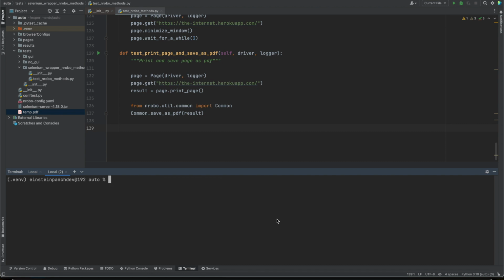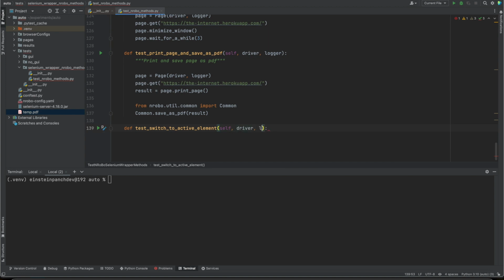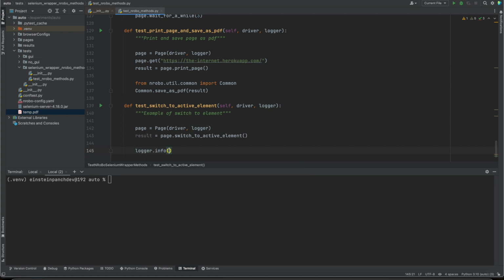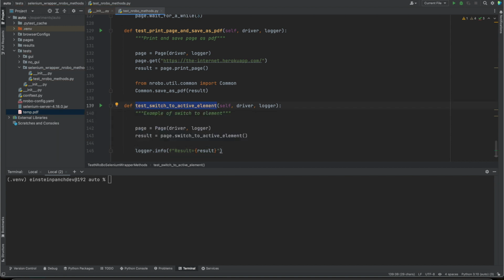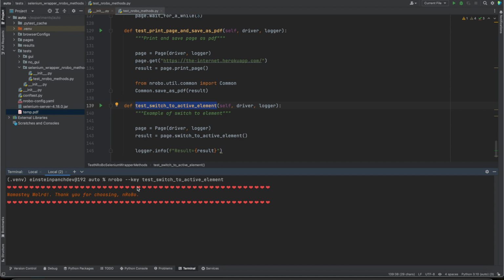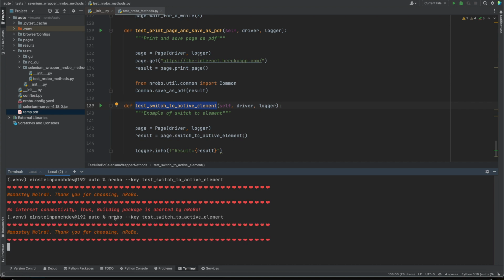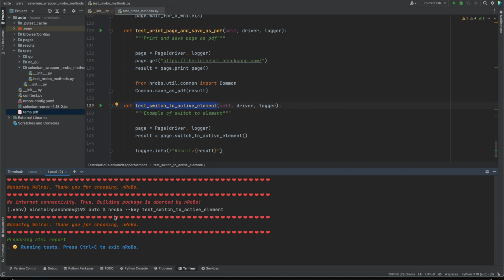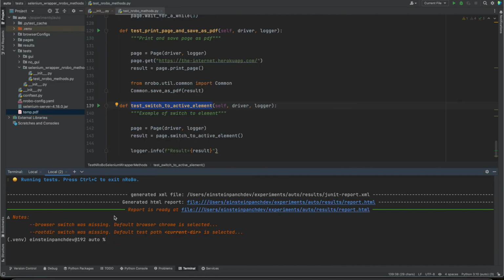Switch to an active element on the current web page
This video explains how to switch to an active element on the current web page in the nRoBo test automation framework.

Thanks,
- Team nRoBo